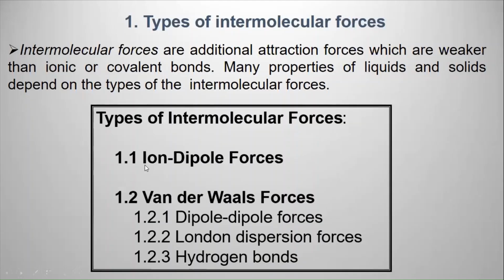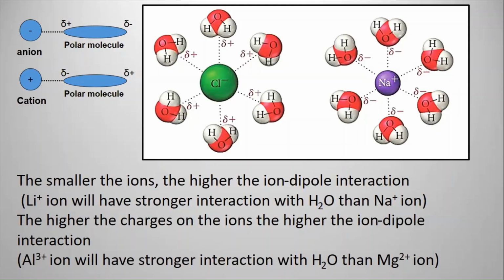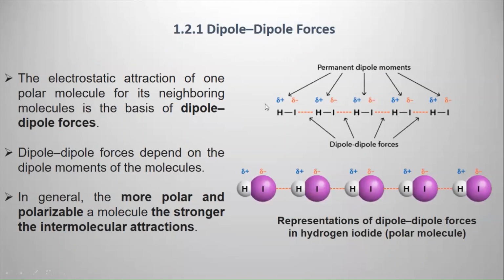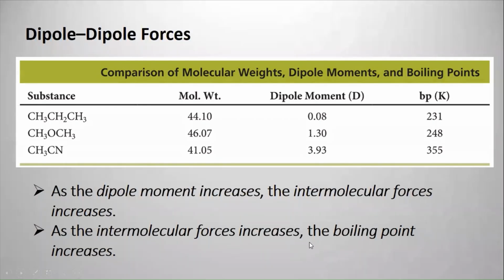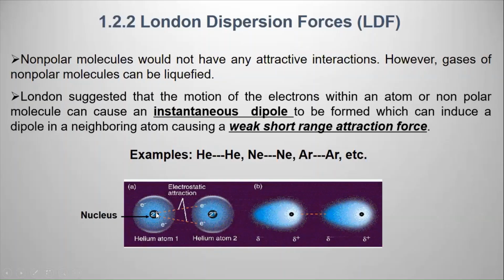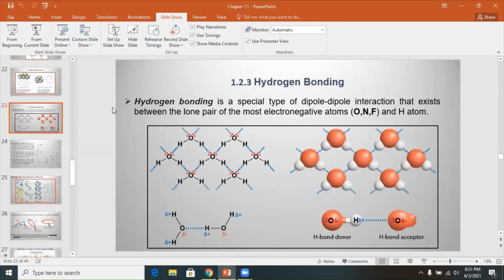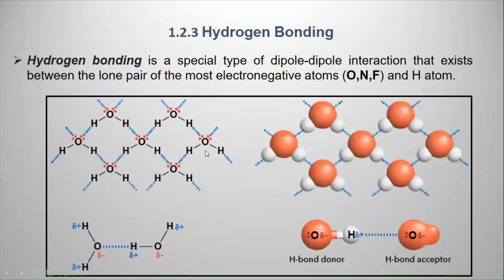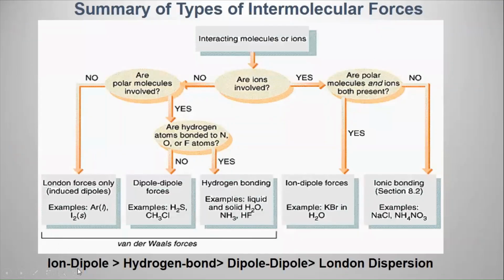Fundamentals of Intermolecular Forces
The types of intermolecular forces (IMF) as well as the factors that affect each IMF are covered in great details with a step by step descriptions, examples and guides.